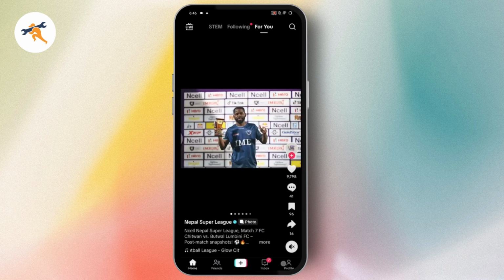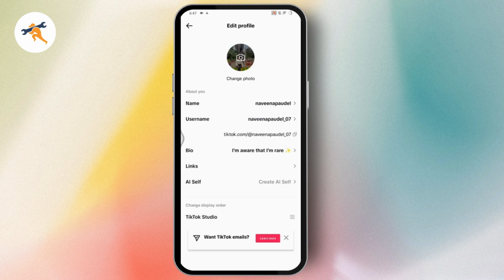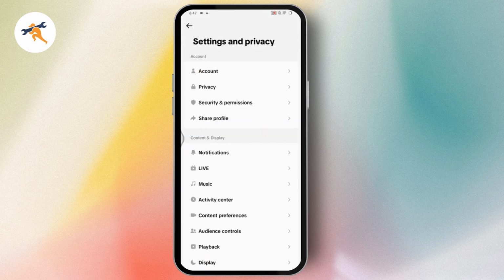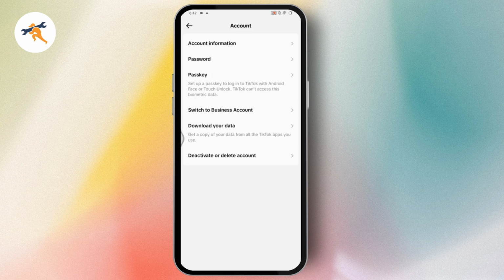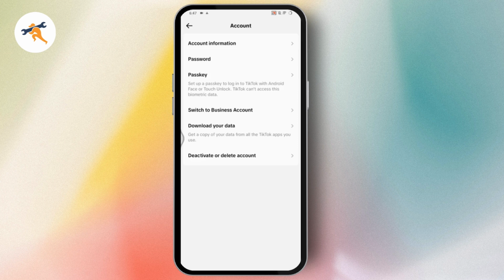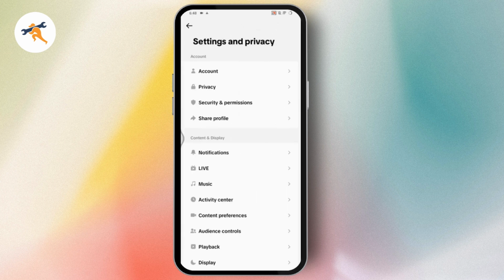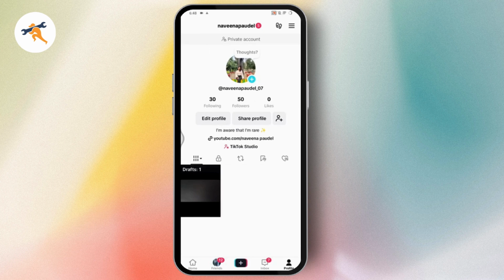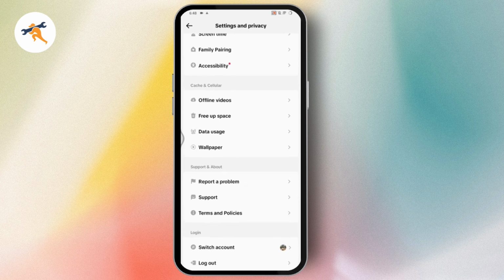How To Message On TikTok (Under 16)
How To Message On TikTok If You Are Under 16
tiktok direct message under 16
under16 direct message on tiktok
send message on tiktok under 16
how can i send message on tikotk if i am in under 16

Welcome to this tutorial on how to message on TikTok if you're under 16! If you're underage and trying to message someone on TikTok, here's what you need to do. First, ensure you have a stable internet connection. Then, open up your TikTok app. From there, navigate to your profile by tapping the icon in the bottom right. Next, go to the upper right corner where you'll find the three horizontal lines. You can also tap on "Edit Profile" to access your date of birth. If you can’t find it, go back to the three lines, tap on "Settings and Privacy," then tap on "Account Information" and select "Date of Birth." If you're unable to change your age, TikTok won't allow you to message, but you can either create a new account or report an issue to TikTok by submitting your identity proof that you're over 16. To report the problem, go to "Settings and Privacy," scroll down, and tap "Report a Problem."

0:00 - Introduction
0:12 - Ensuring a Stable Internet Connection
0:24 - Opening TikTok and Navigating to Profile
0:36 - Changing Date of Birth or Reporting an Issue
0:48 - Conclusion